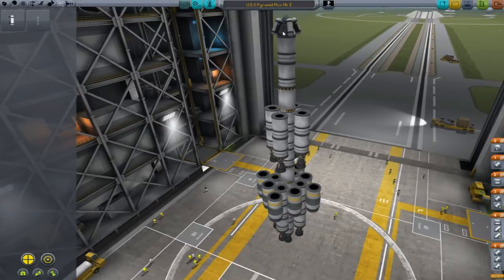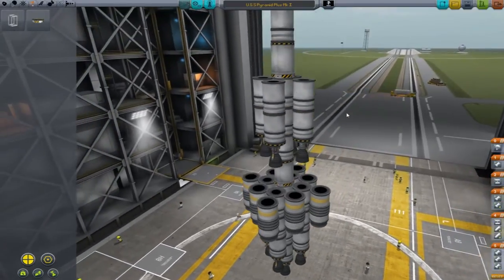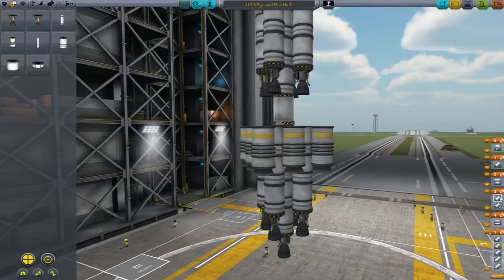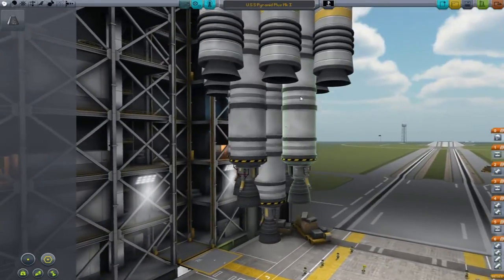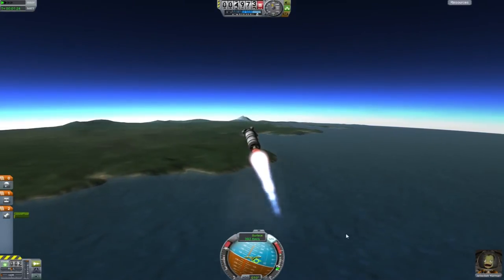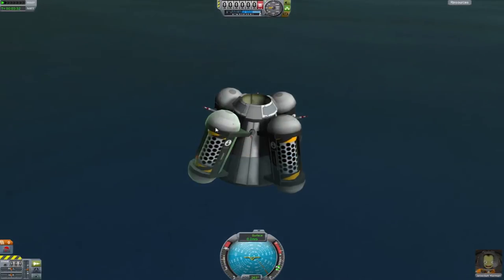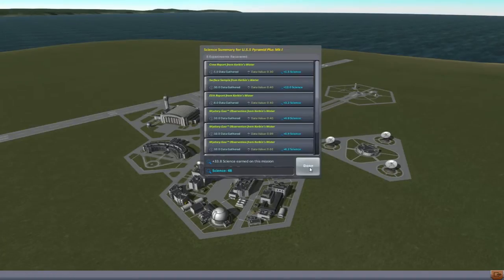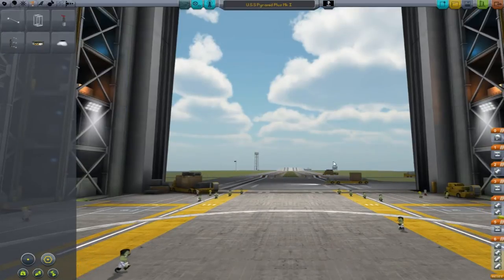Let's Play Kerbal Space Program - Episode 6: Rocket Design Fails!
This is my (terrible attempt) at Kerbal Space Program! I've seen a lot on this game & have been dying to try it out so I'm giving it a go. The future schedule for this series is up in the air at the moment so do leave your feedback if you want me to keep this going & I'll make a greater effort to keep it going! :)

NOTE: Kerbal Space Program is currently in alpha, so there is a marginal amount of glitches expected. This is also not a final representation of the game as a large number of elements are subject to change.